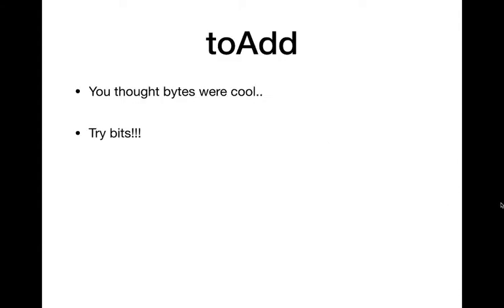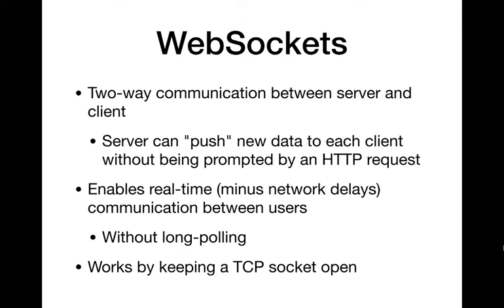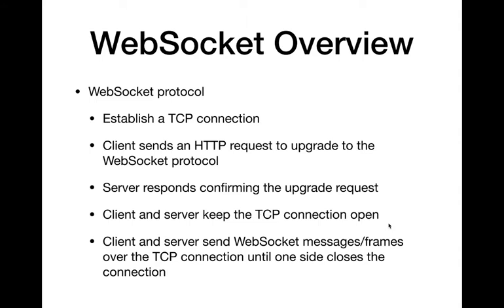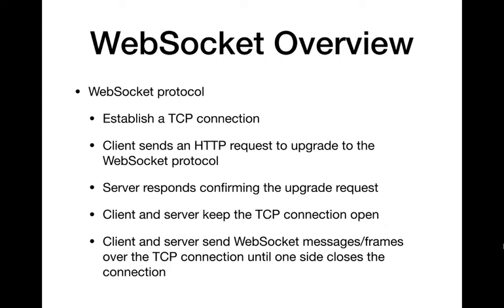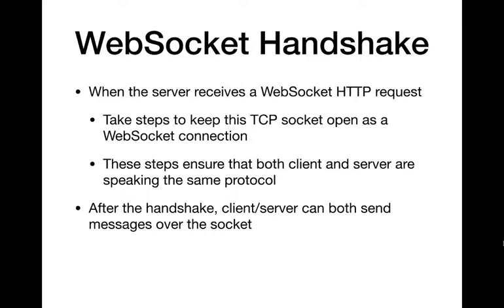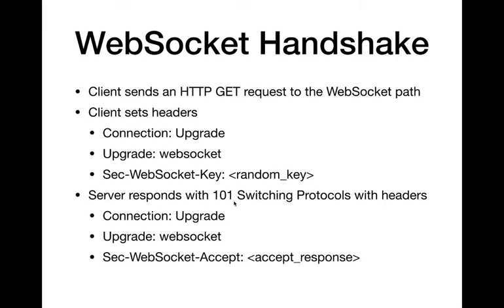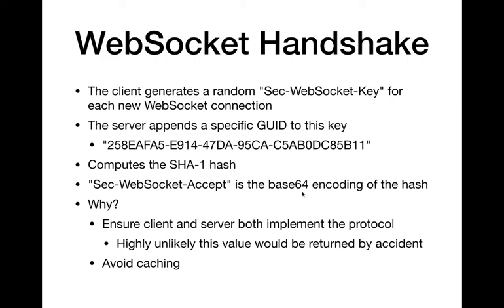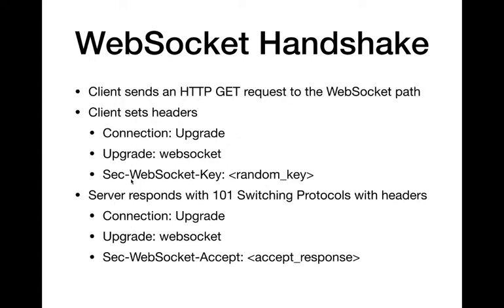[CSE 312] Lecture 18: Web Sockets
Lecture 18 of CSE312 by Prof. Jesse Hartloff.

Topics covered: handshakes, frames, masking